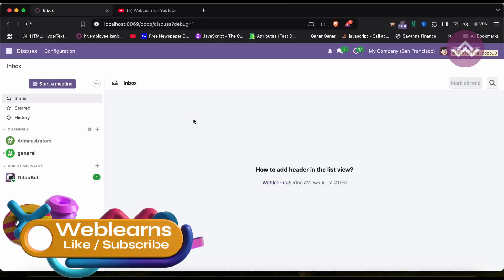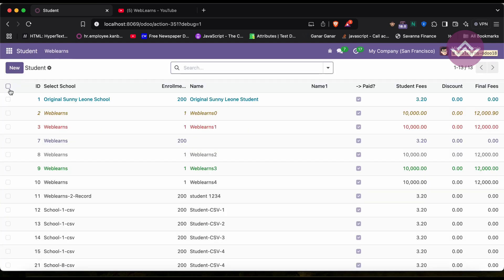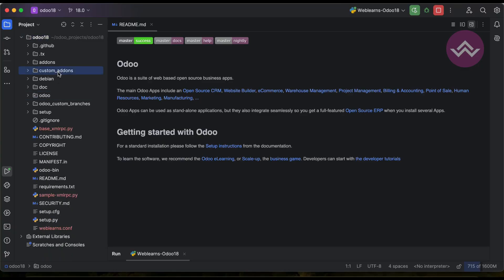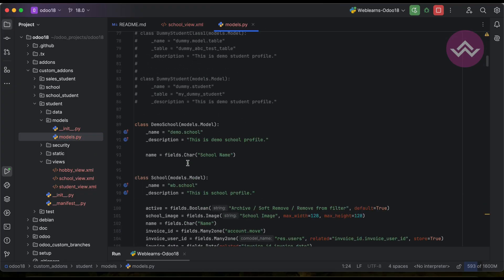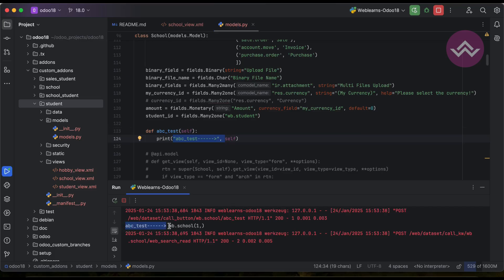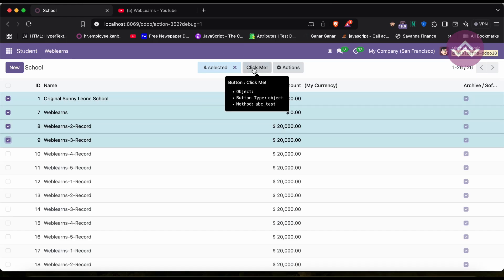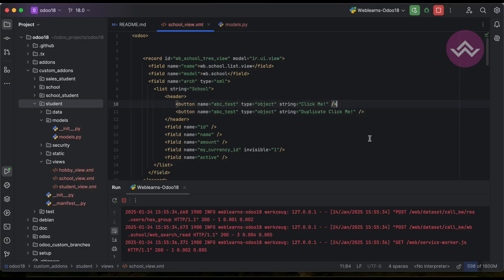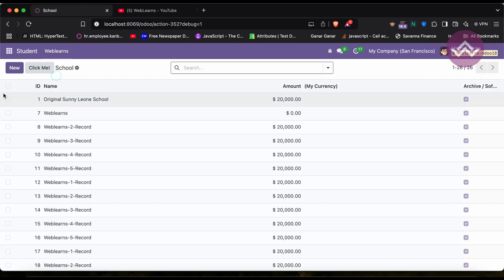How to Add Headers and Buttons in Odoo List Views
Discover how to add headers and buttons in Odoo list views to improve functionality and user experience. This detailed tutorial covers the steps to customize list views by adding actionable buttons and informative headers, helping you enhance the interface for better usability. Perfect for Odoo developers and administrators looking to create a more interactive and efficient backend. Learn the tips and tricks to master Odoo list view customization!

In case you missed previous discussion about How to Set Field Width or Hide Field Label in List View in Odoo views tutorial, Please check below link.

Support me :-